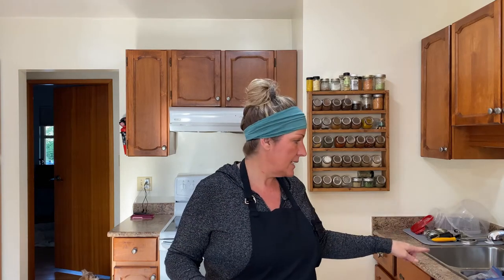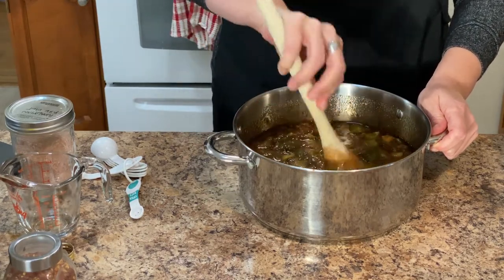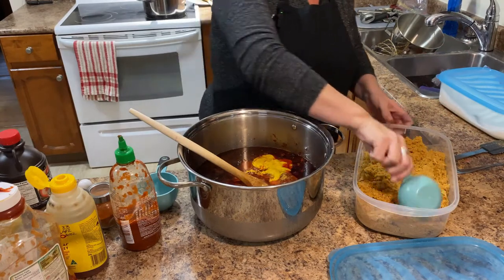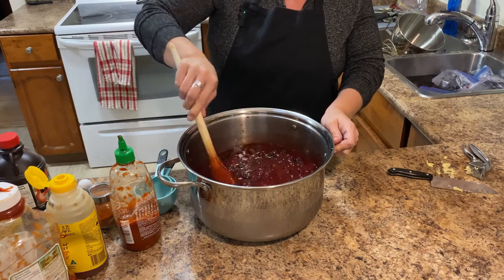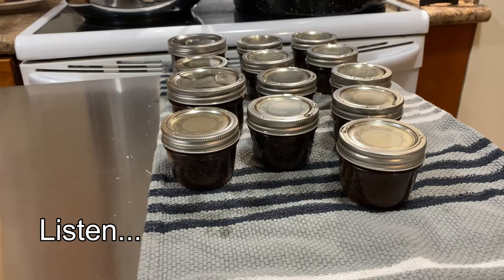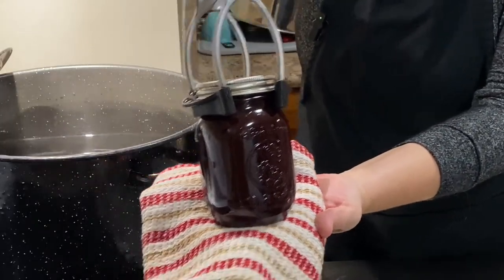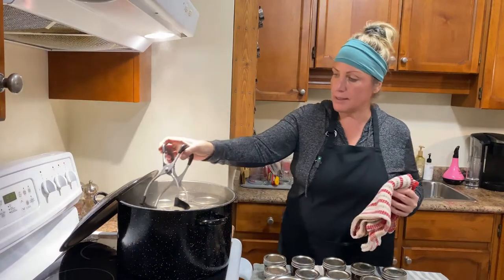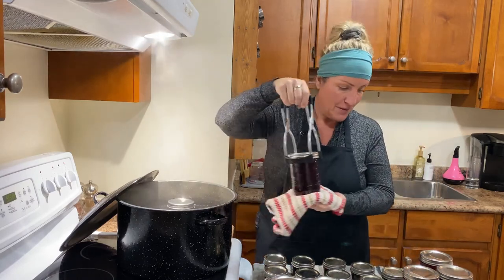From Freezer To Jars - Canning Frozen Figs, Blackberries and Cranberries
Let’s get that fruit out of my freezer and onto my shelf! In today’s video I’m making Fig Balsamic Jam and Blackberry BBQ Sauce, and Canning Blackberries and Cranberries in extra light syrup.

0:00 Welcome and what we’re doing today
1:29 Making Fig Balsamic jam - part 1
2:14 My lemon trick ✨
3:26 Making Blackberry BBQ Sauce - part 1
4:59 How to make your own brown sugar
8:03 Making Blackberry BBQ Sauce - part 2
8:53 Making Fig Balsamic jam - part 2
13:14 Making Blackberry BBQ Sauce - part 3
13:48 Taking the Fig Balsamic jam jars out of the canner (+ the sweet sound of popping!)
14:31 Taking the Blackberry BBQ Sauce out of the canner
14:56 What we’re doing with the cranberries and the rest of the blackberries
15:47 Making the syrup for the raw packed and hot packed berries
16:27 Raw packing blackberries
19:22 Hot packing cranberries
21:07 Taking the last jars out

Teddy Bear Terracotta Brown Sugar Bear Keeper
Water-Bath Canner
Bernardin Complete Book of Home Preserving

If you purchase one of these products or services using the affiliate link, you will pay the same (or possibly even get a discount!) and I will make a small commission that funds the creation of new content for you. Thank you for your support.